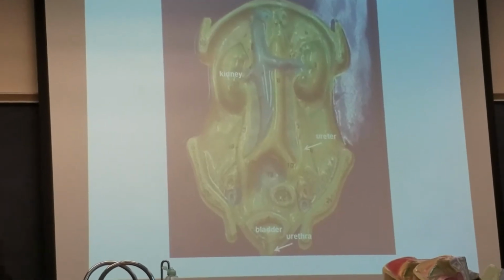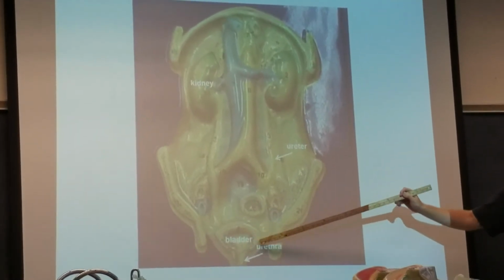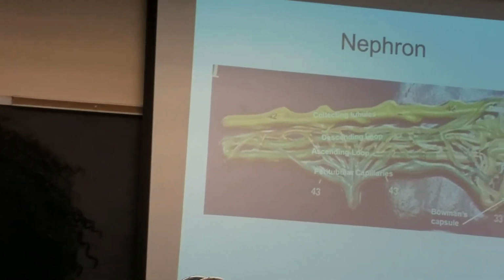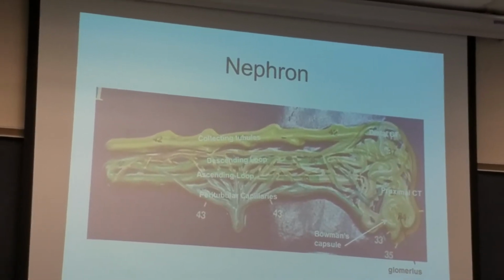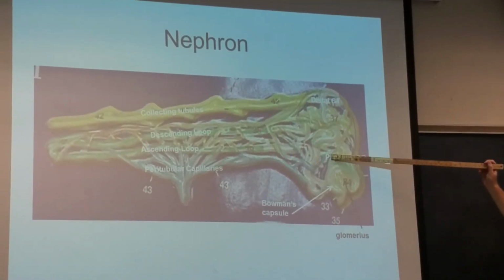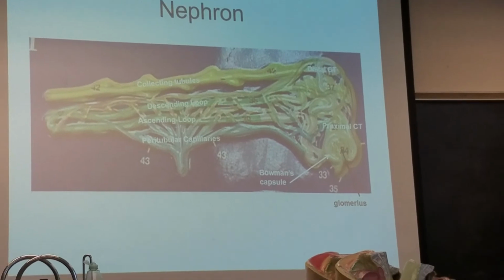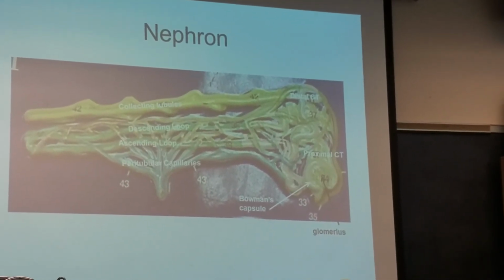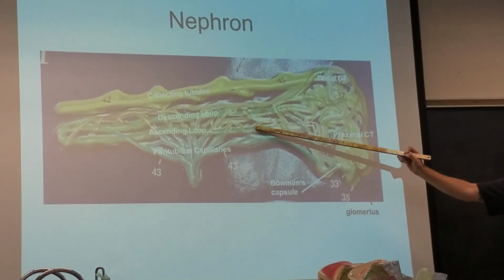Kidney model!(2)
Hehehe